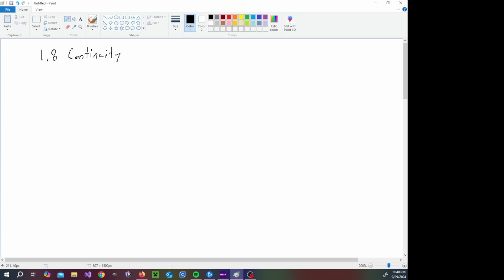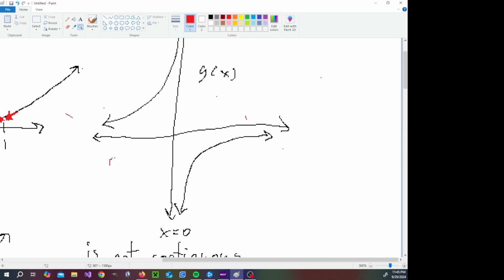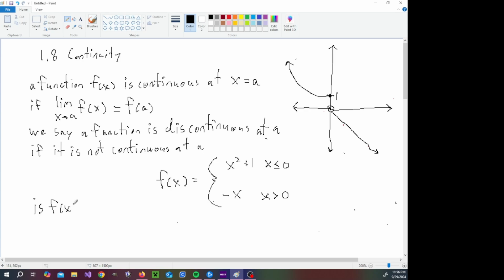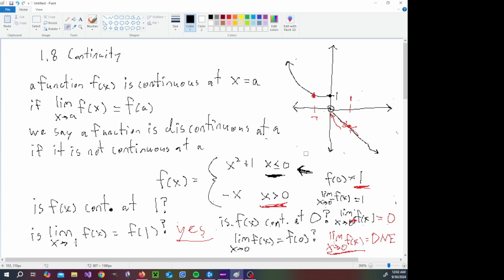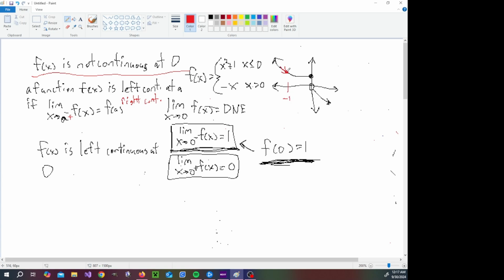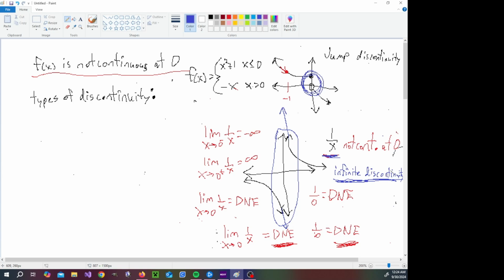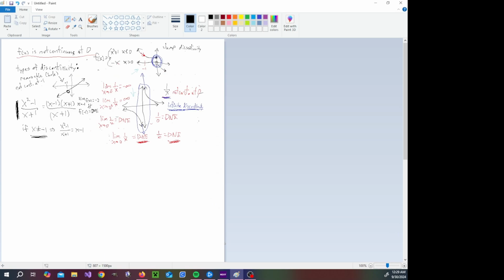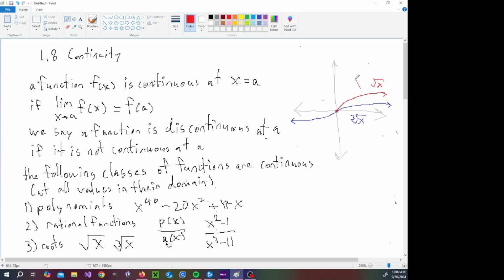1914 1.8 Continuity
Reviewing Continuity in calc using MS Paint...